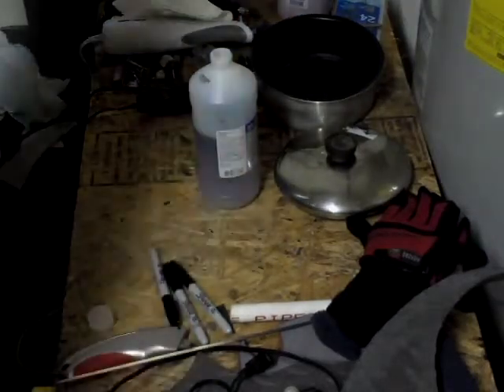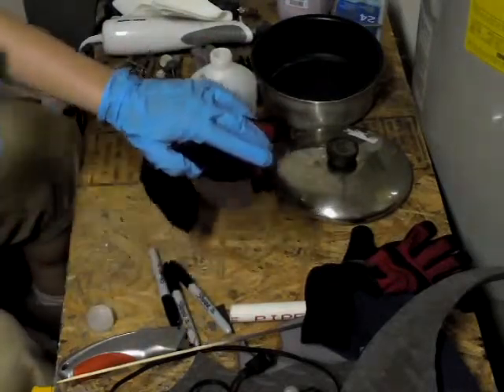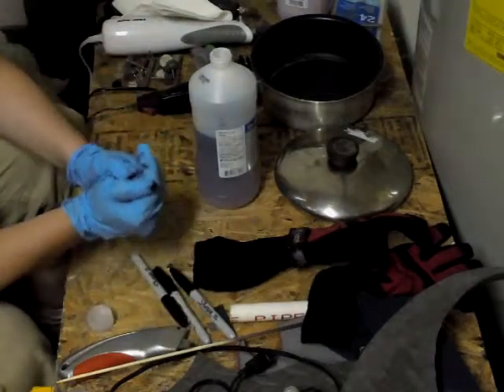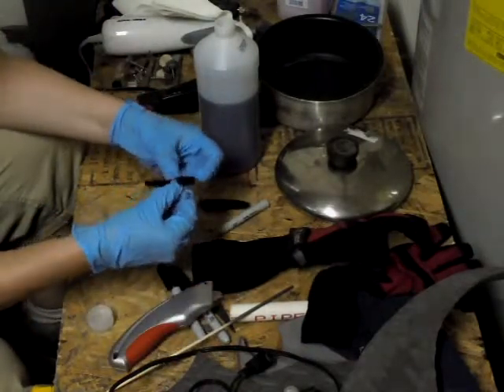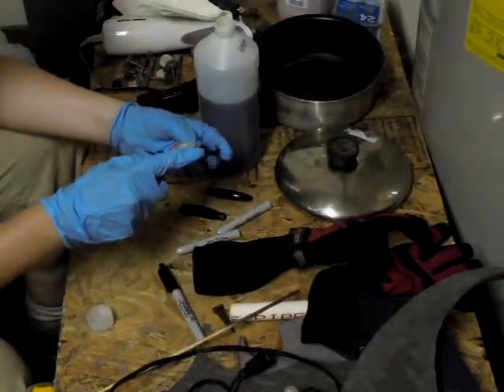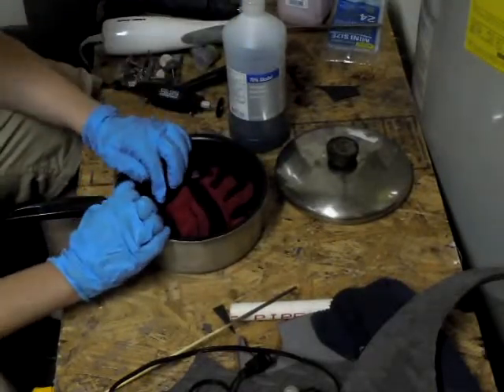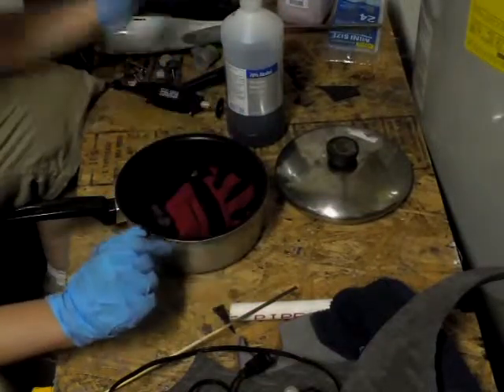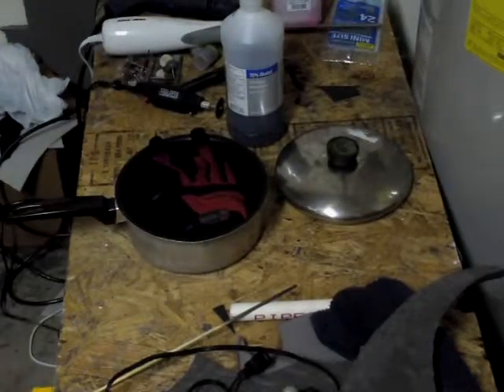ME 3 Hahne Kedar armor build: gloves part one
new armor new videos! Now I'm building the Hahne Kedar set and of course, I'm starting with the gloves. Hopfully I wont burn myself this time...